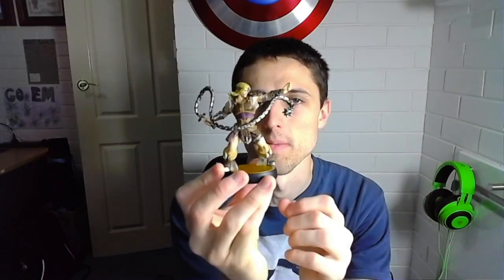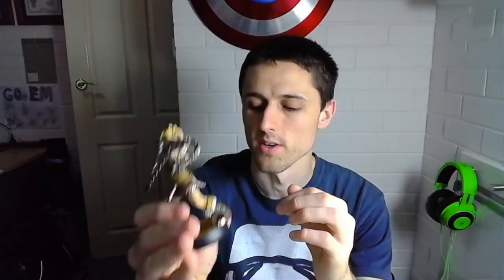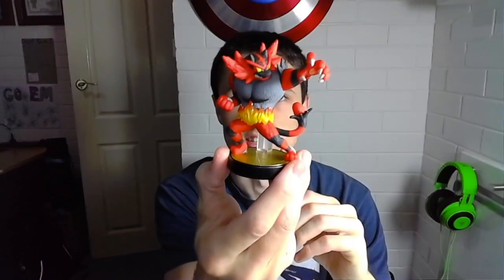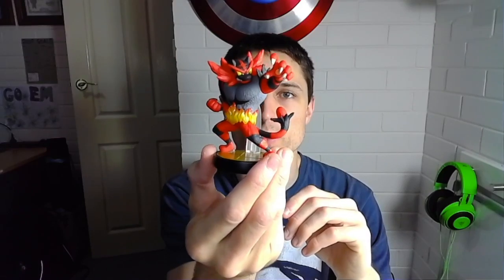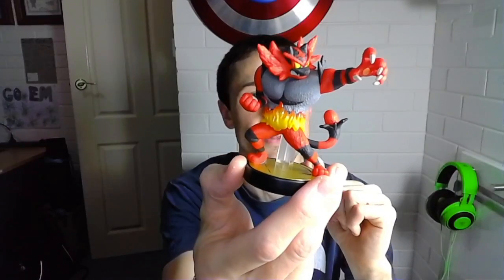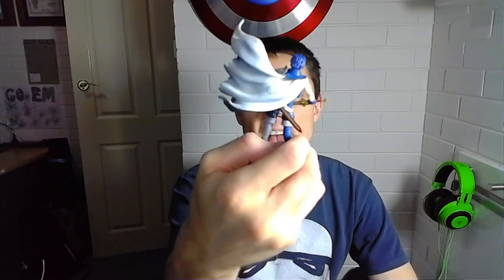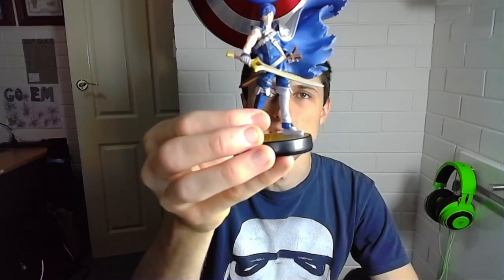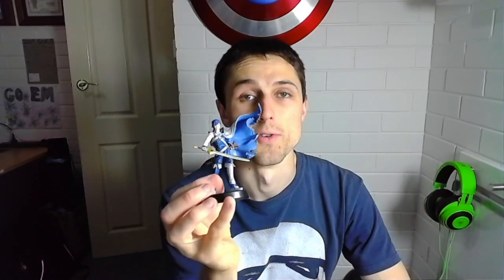Simon, Incineroar And Chrom Amiibo Unboxing And Review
Your support is greatly appreciated. Keep doing what you love guys and we will catch you next time.

I really appreciate the support so lets make this family stronger by all getting to know each other in the comment section below. I have so much fun playing and recording games and gaming content.

game is available on Nintendo Switch.